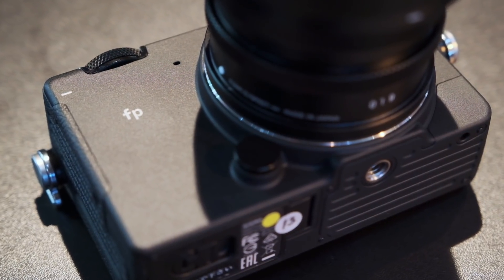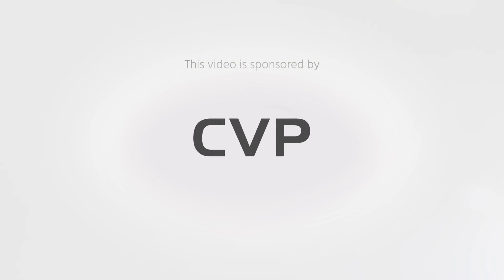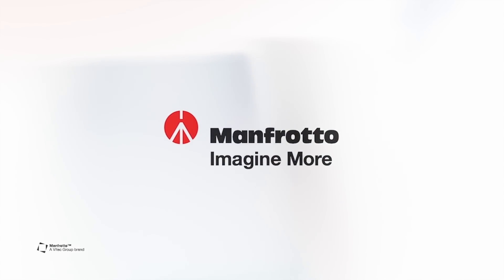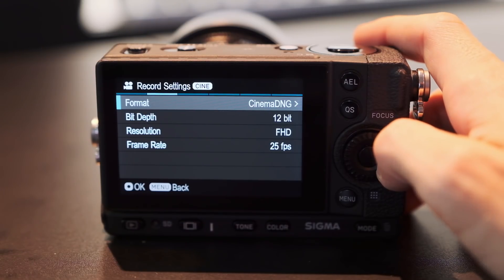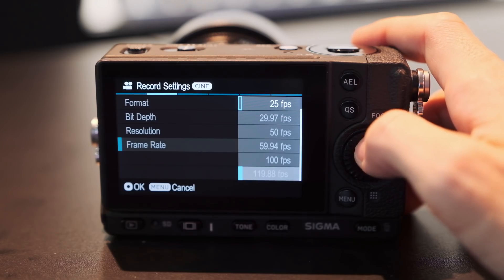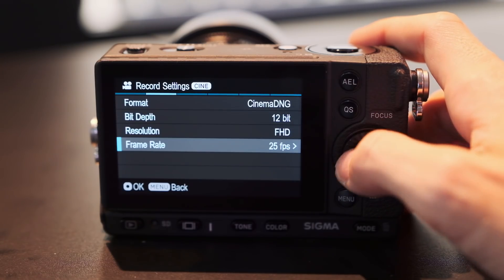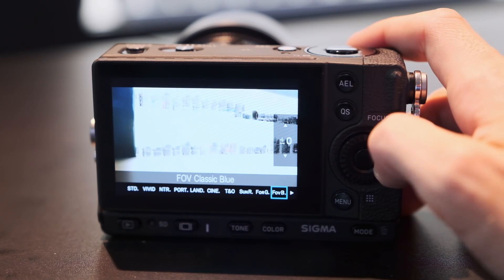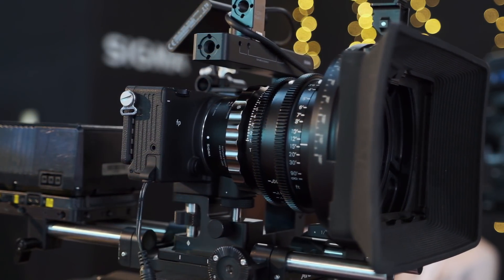SIGMA fp Update - Cinema DNG RAW Internal Recording and More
The SIGMA fp is very close to being in our hands. At IBC 2019 we talk to the Yamaki-san, creator of the SIGMA fp camera for a development update. The camera has come a long way since our last post about it, and SIGMA can confirm a number of specifications in our exclusive interview.